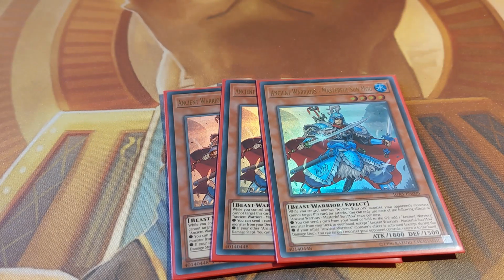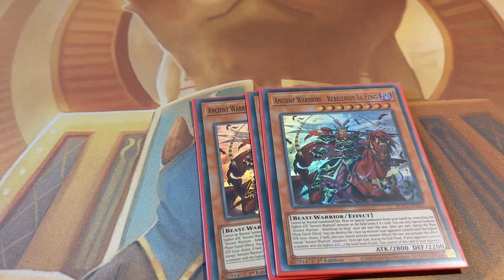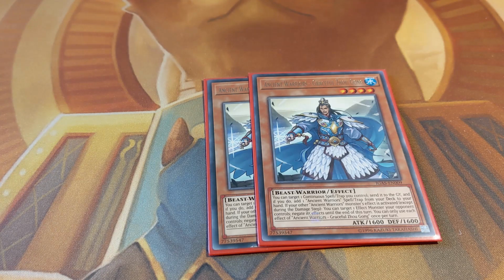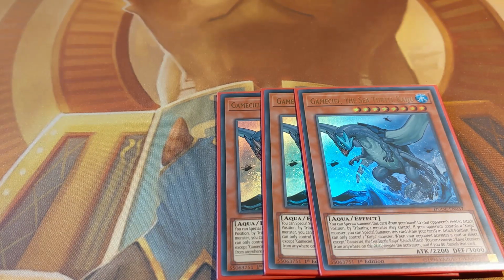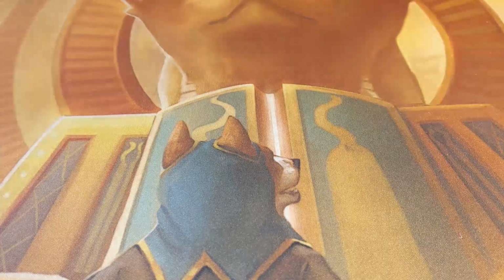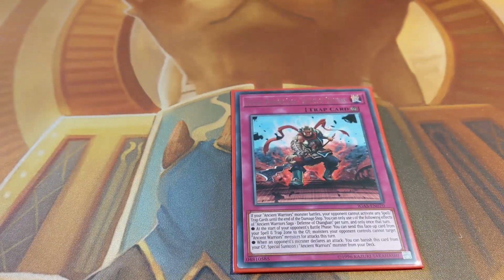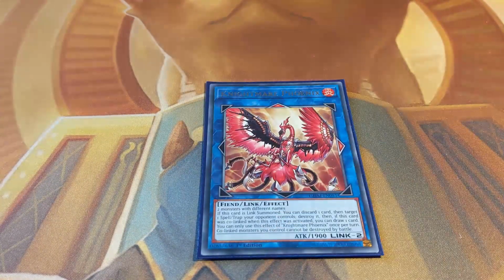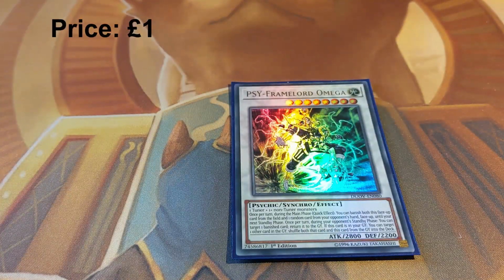Yu-Gi-Oh! Budget deck 2021! How to build Ancient warriors!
Hey guys,

Serac here, with my budget Ancient warrior deck profile. This is a going second deck, focussed on utilising the flexibility and powerful searching of the AW effects, to break your opponents board.

The deck used to be absolutely dirt cheap, but the continued support, and the discovery of tribrigade builds have made this more expensive, which is a shame.

It also has really cool roots in chinese mythology - if you want to learn more, look up the "Romance of the three kingdoms"

Yu-Gi-Oh is an expensive game at the best of times, but hopefully I can cater to more people's budgets!